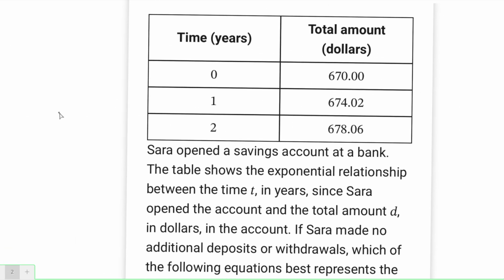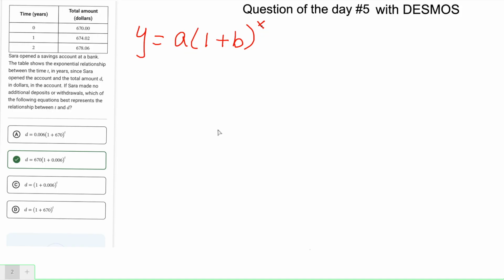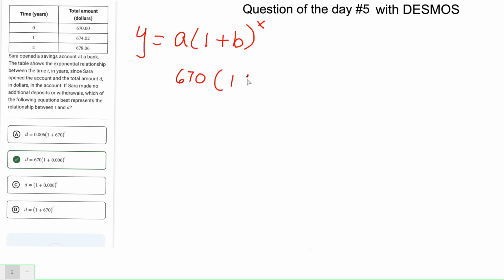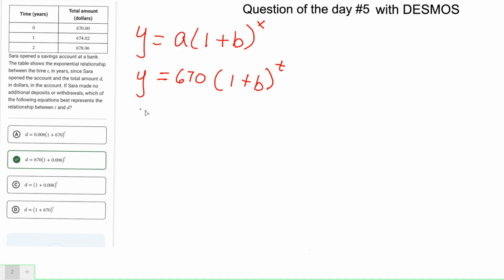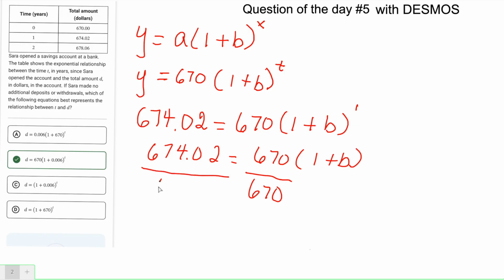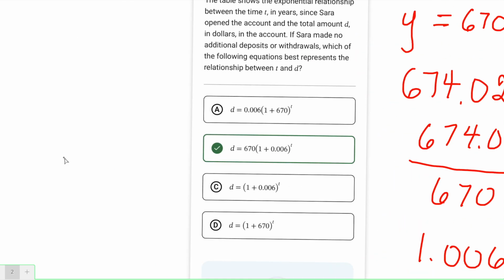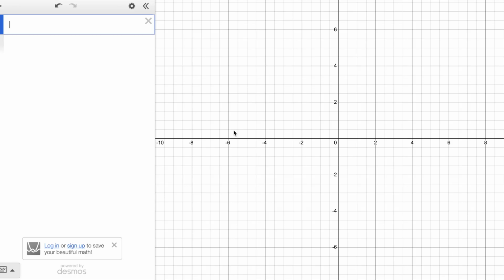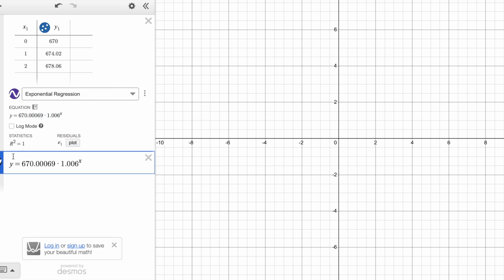SAT Math Question of the Day problem 5 and DESMOS explained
In this video I explained College board's question of the day presented in the short video.
The problem is advanced math on exponential functions solving constructing by hand and using DESMOS to determine the function quickly.